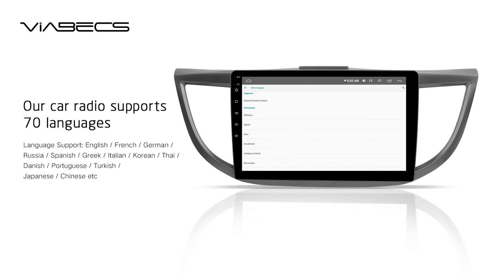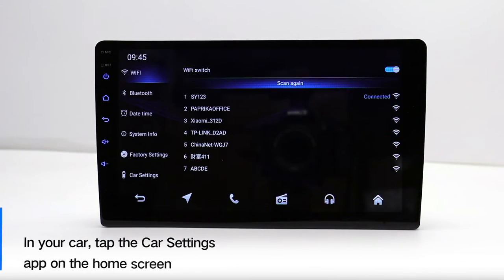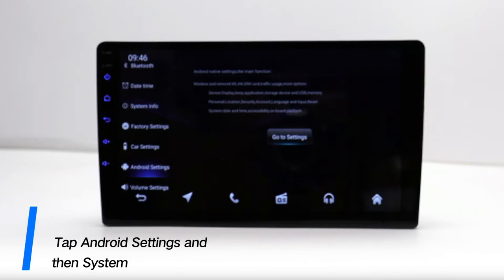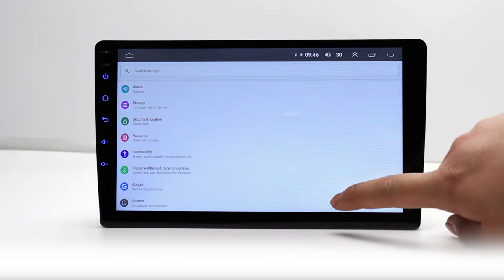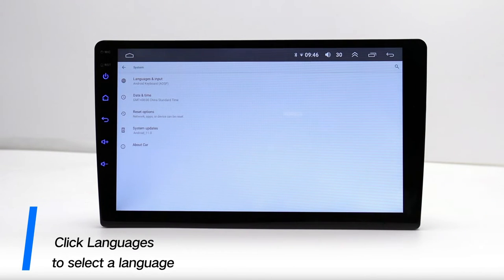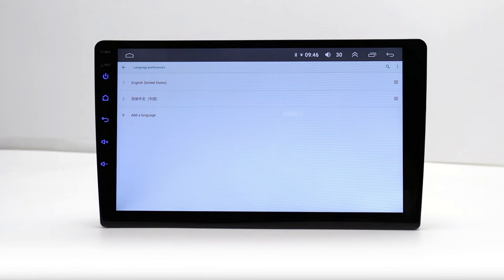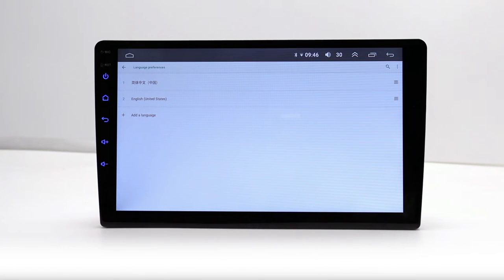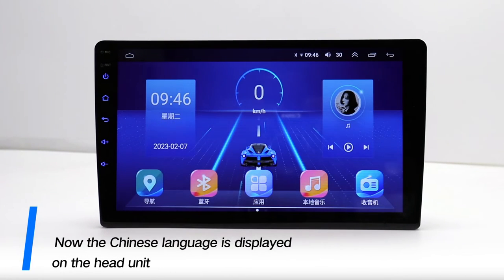How To Change Language In Android Car Stereo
This video explains how you can easily change Language to English setting on Android Stereo

Support more than 70 languages such as English, Russian, Italian, German, Portuguese, French, Spanish, Thai, Vietnamese,etc 70+

Apple Carplay Car Stereo for Honda CRV CR-V 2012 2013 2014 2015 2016

Amazon ViaBecs Store